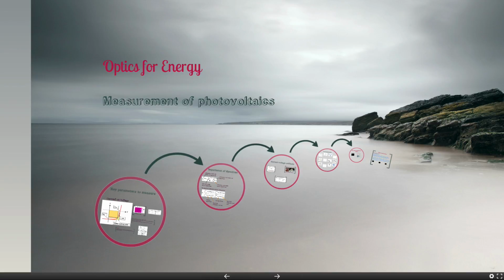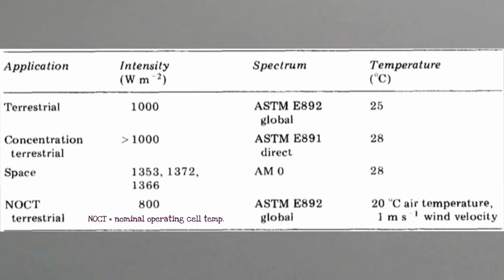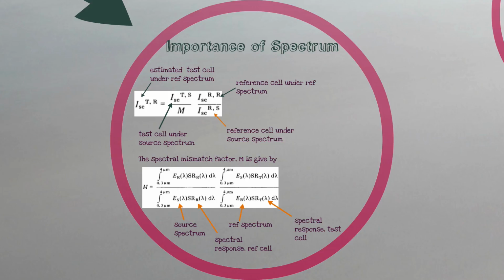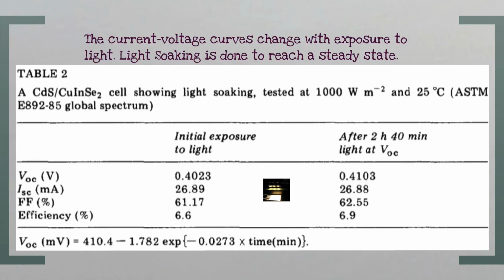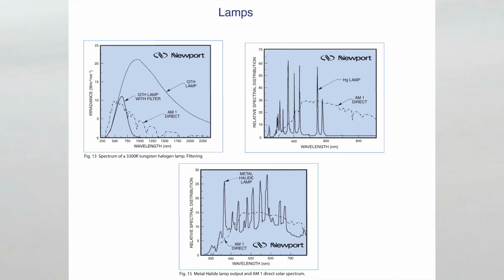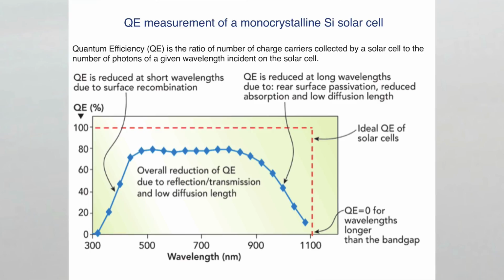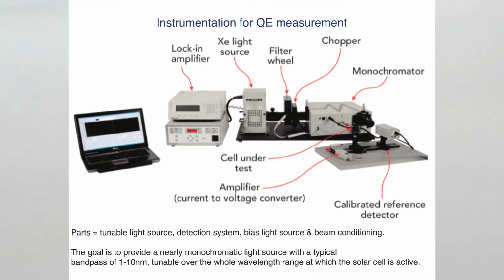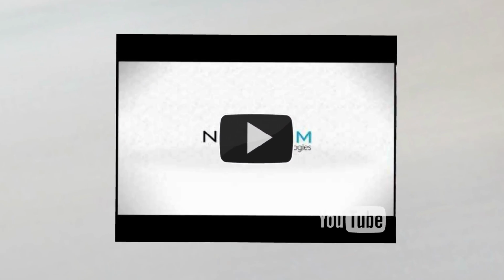Lecture19 Measurements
Optics for Energy 2016 Fall